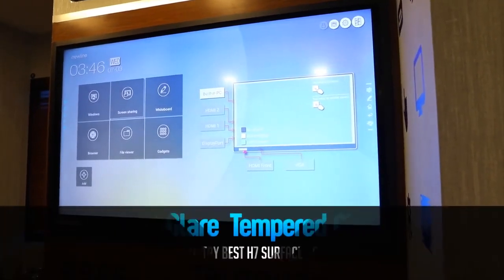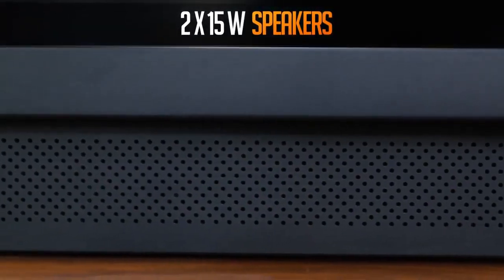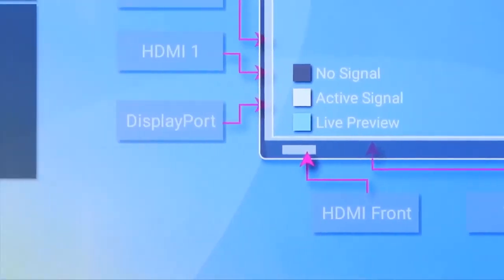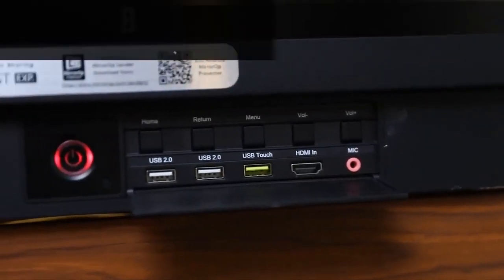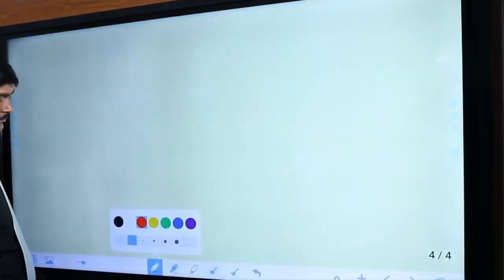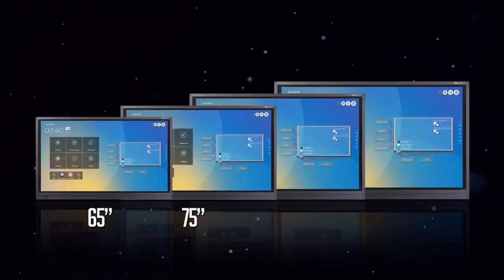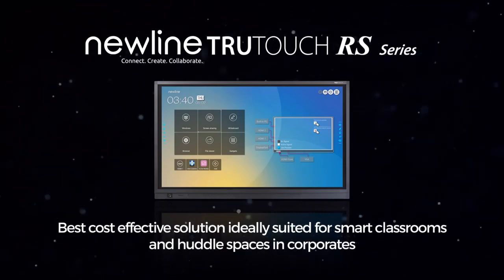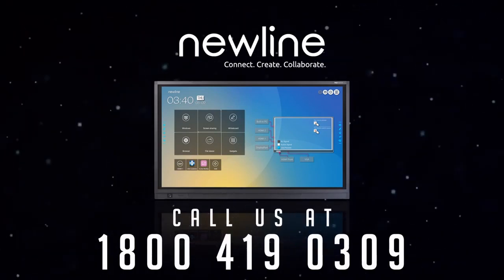NEWLINE INTERACTIVE LED FLAT PANEL | For Youtube Videos and Online & offline Class.